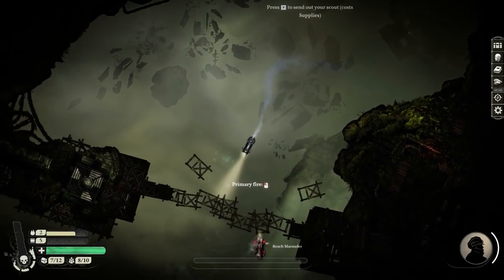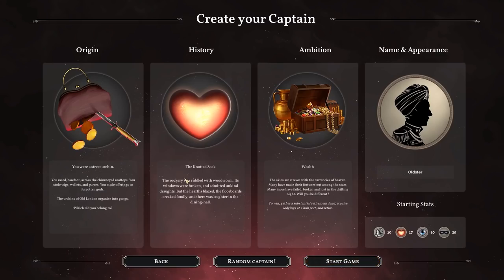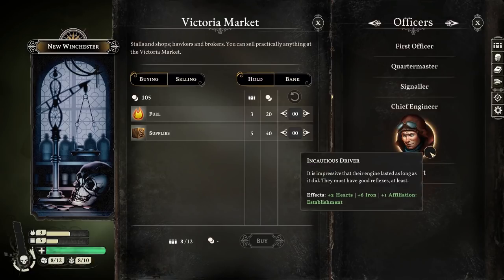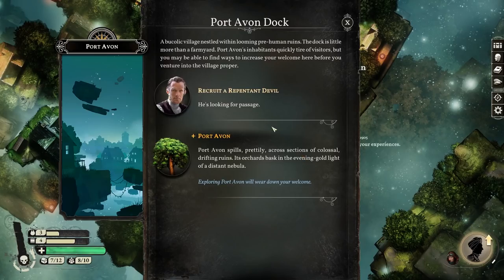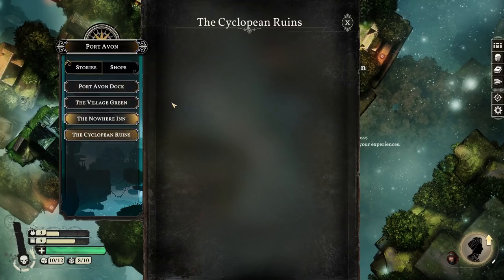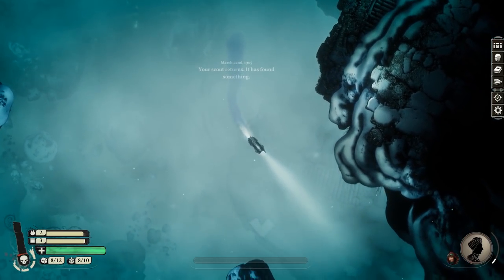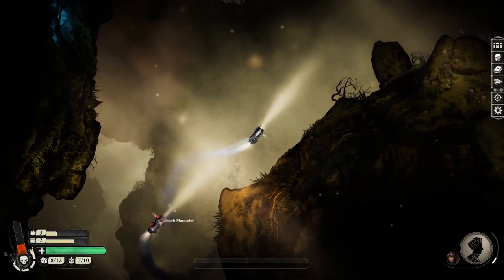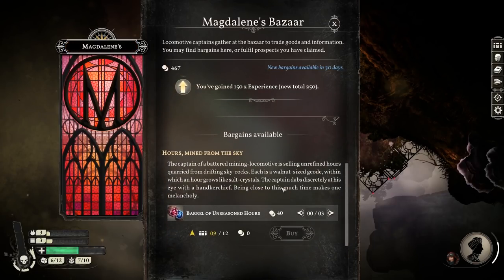SUNLESS SKIES full release: Drive a Steam Train In SPACE! | Sunless Skies 1.0 gameplay ep 1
Drive a steam train in an alternate history where London was shot into space! Sunless Skies gameplay from the 1.0 full release.

Sunless Skies full release gameplay includes exploring four giant areas of 2d space full of stories, trading opportunities and other flying steam trains.

In this let's play Sunless Skies 1.0 gameplay review, we start a new adventure, inheriting our train after the old captain perishes coming back from the Blue Kingdom to New Winchester in The Reach.

See how to get started in Sunless Skies, buying enough supplies to not starve or run out of fuel, finding new ports to find trading bargains and prospects, following stories and more in this let's play Sunless Skies full release video.

Official Sunless Skies gameplay info:

"SAIL THE STARS. BETRAY YOUR QUEEN. MURDER A SUN. Sunless Skies is a Gothic Horror roleplay game with a focus on exploration and exquisite storytelling for PC, Mac and Linux."

Developed by: Failbetter
Sunless Skies release date: 31 January 2019
Formats available: PC Windows, Mac OSX, Linux

More on this game